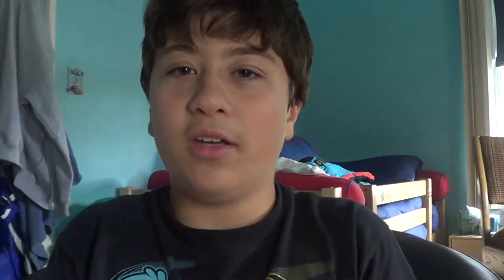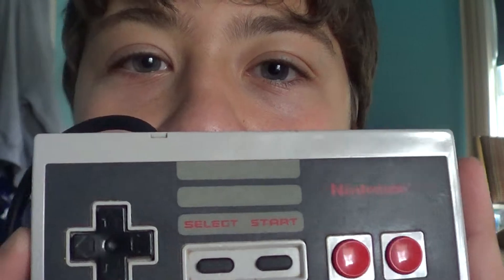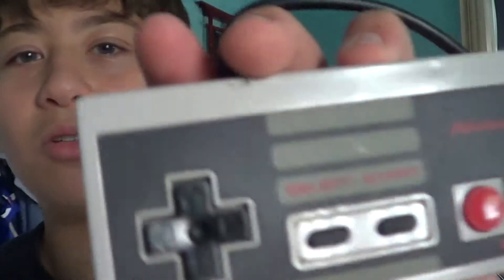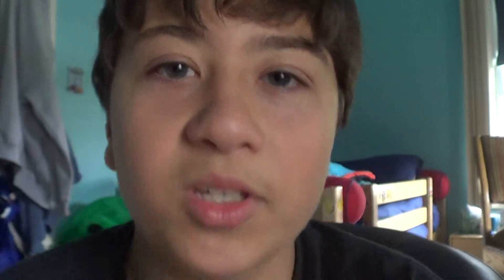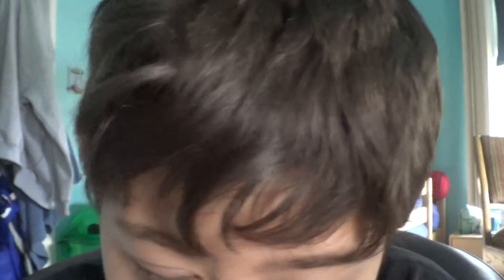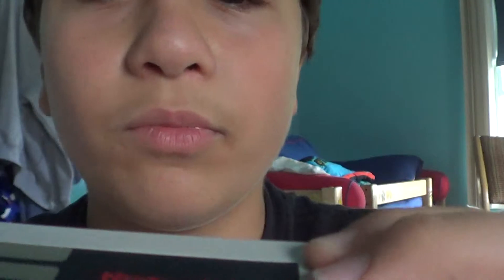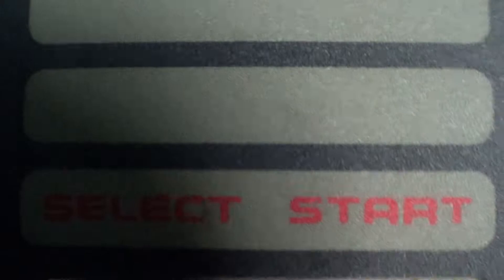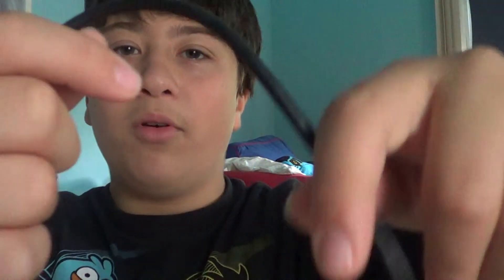Old Nintendo Controller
Greg describes and old piece of gaming technology.